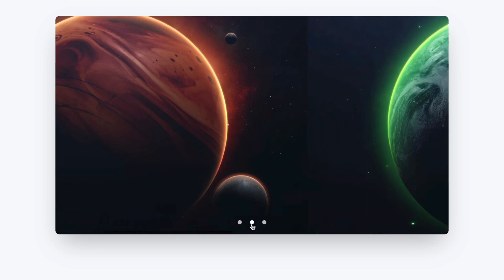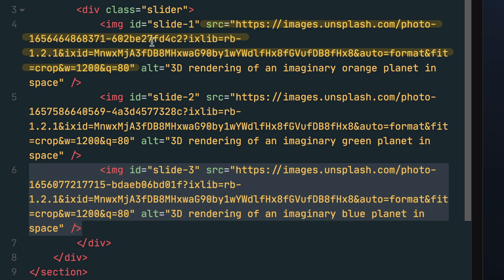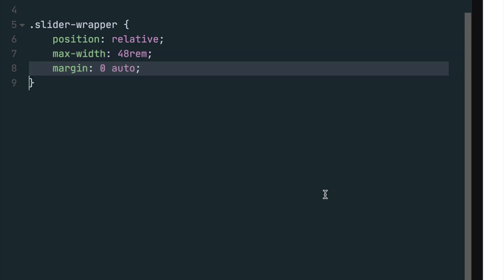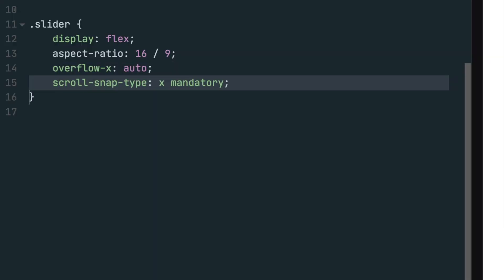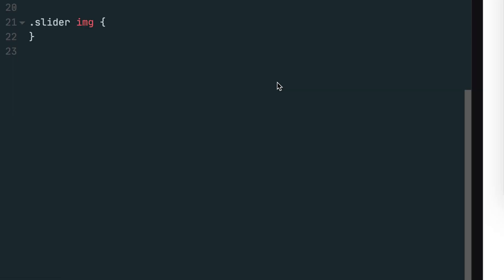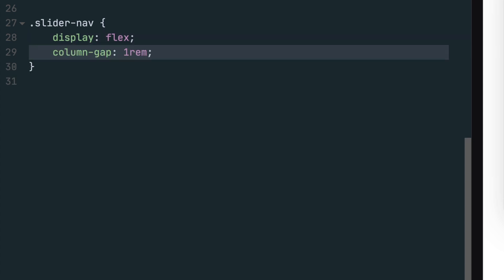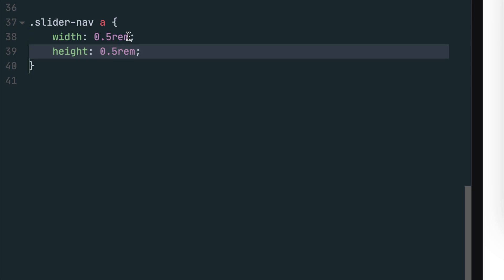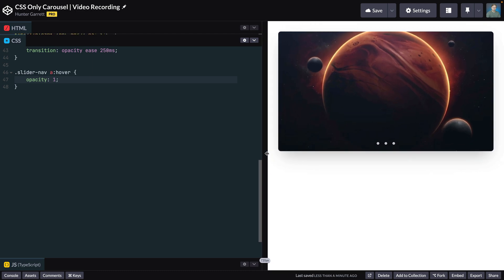HTML and CSS Project Tutorial: Pure CSS Image Slider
Let's walk through this HTML and CSS tutorial to create a responsive image slider with only HTML and CSS!

⏰ TIMESTAMPS ⏰

Introduction: 0:00

HTML: 0:21

CSS: 1:35

🔗 HELPFUL RESOURCES 🔗

❤️ INSPIRATION ❤️

🥰 FOLLOW ME 🥰

👋 FOLLOW SKILLTHRIVE 👋